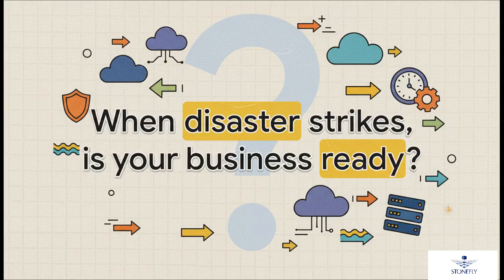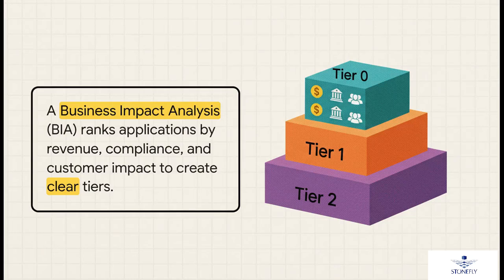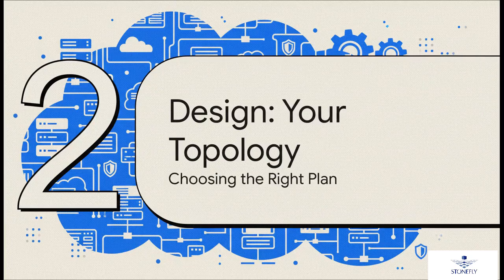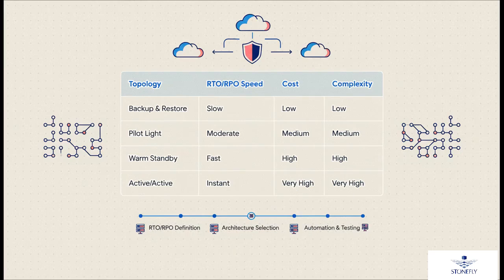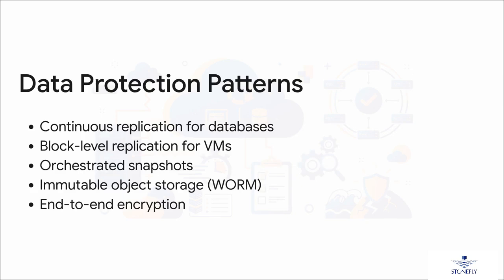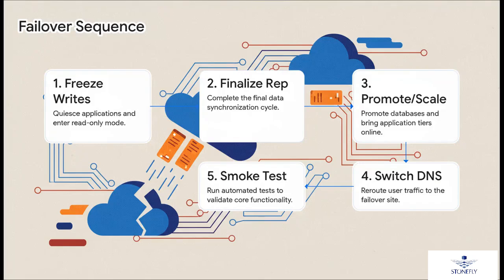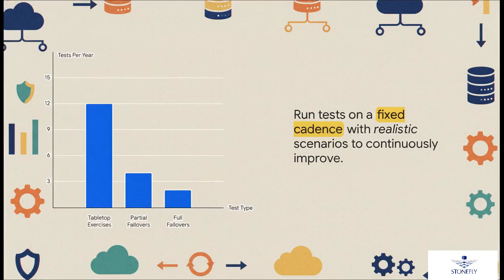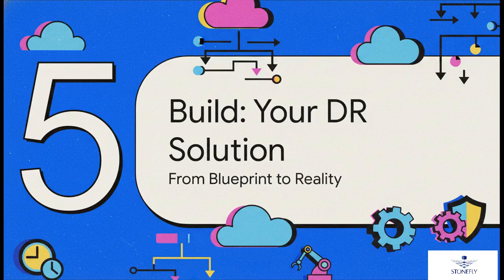Cloud Disaster Recovery: 5 Step Framework for Enterprises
A cloud disaster recovery plan isn’t a document — it’s an operational blueprint for survival.

If your DR strategy still lives in a binder, you’re not ready. You need a proven, automated, and testable plan that will actually work when it matters most.

This video walks through the five-step enterprise blueprint for building a resilient disaster recovery architecture — one that aligns business priorities with technical precision.

Here’s what you’ll learn:
✅ How to perform a Business Impact Analysis (BIA) and identify critical application tiers
✅ Why RTO (Recovery Time Objective) and RPO (Recovery Point Objective) define your entire DR strategy
✅ How to choose the right architecture for each workload — from basic backup to warm standby to active-active failover
✅ Why automation is no longer optional for DR success
✅ The role of immutable storage, replication, and encryption in modern recovery plans
✅ How to continuously test, measure, and improve your recovery performance
✅ What “DR-aware observability” means — and why it’s the future of operational resilience
✅ How StoneFly helps enterprises build, automate, and manage end-to-end DR strategies that actually deliver

Key takeaway:
True resilience isn’t about having a plan — it’s about having a system that works under pressure.